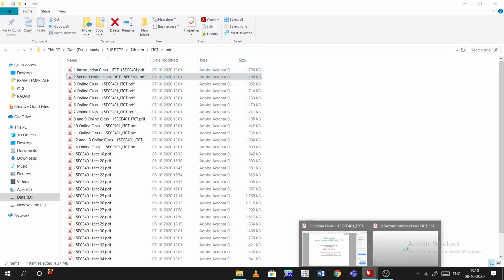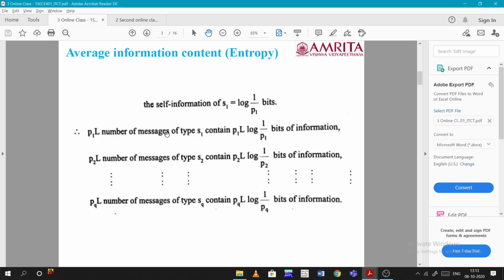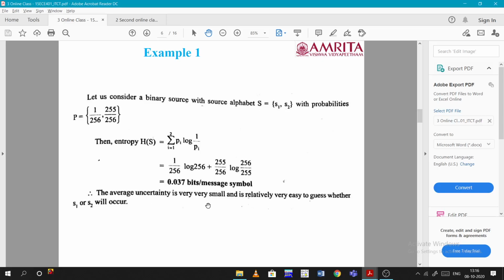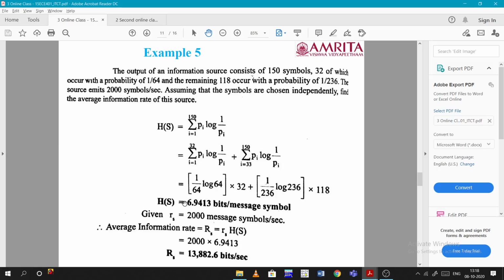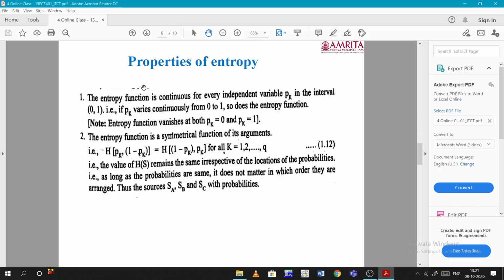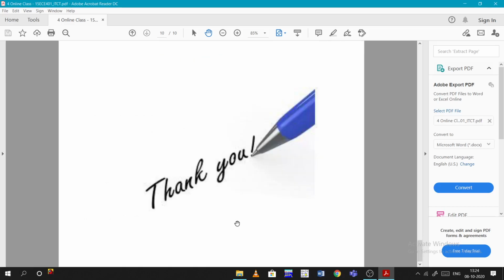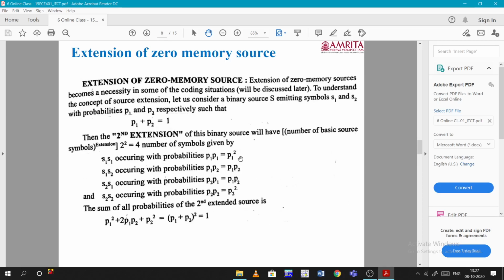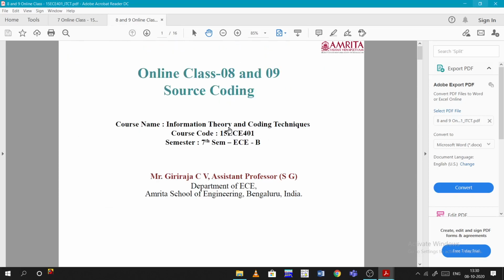Information Theory part -2 | ITCT